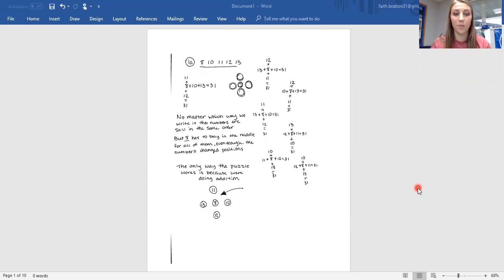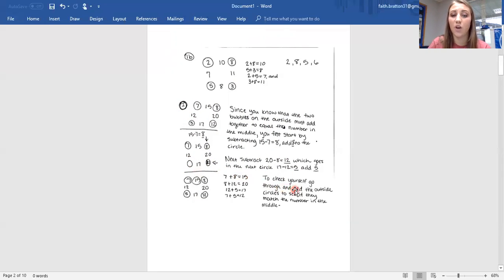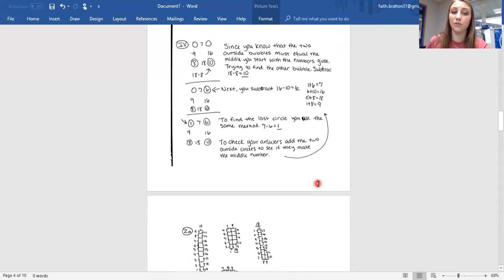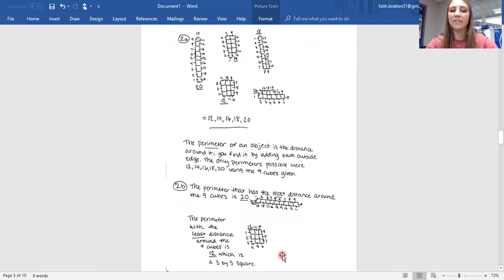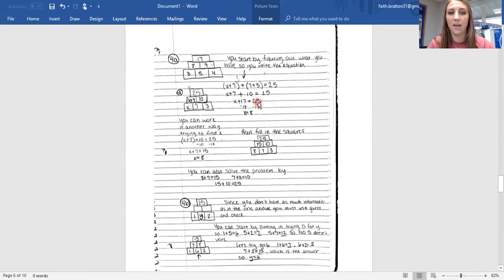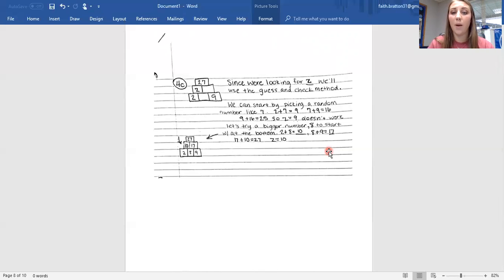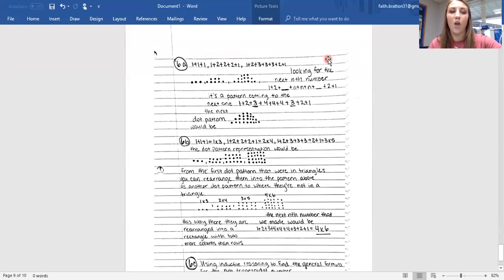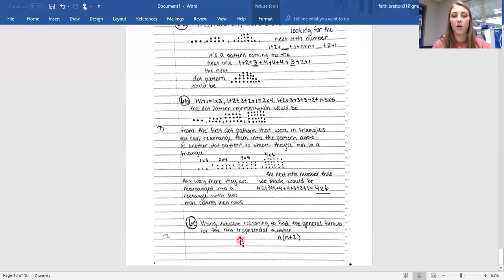Bratton Faith MFT I Written Exam 1 Chapter 1 Thinking Critically